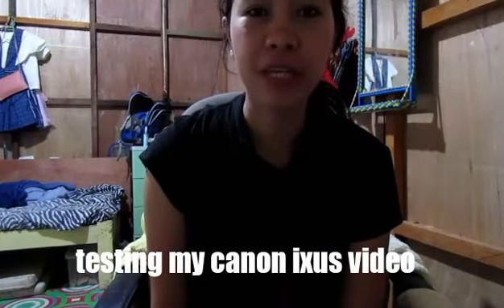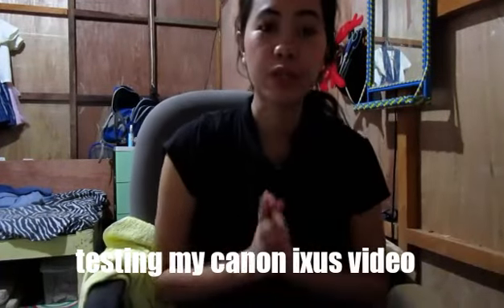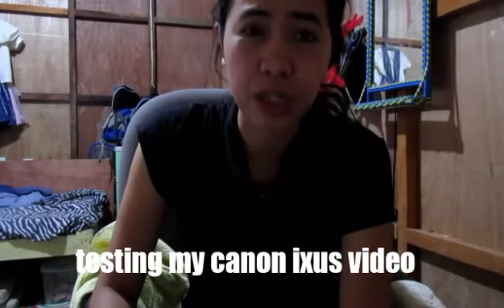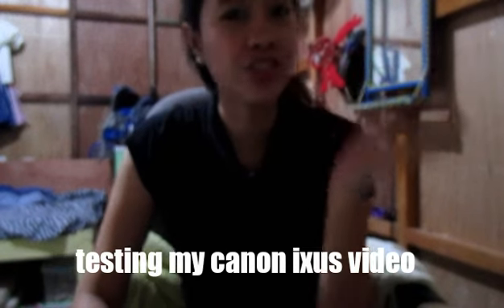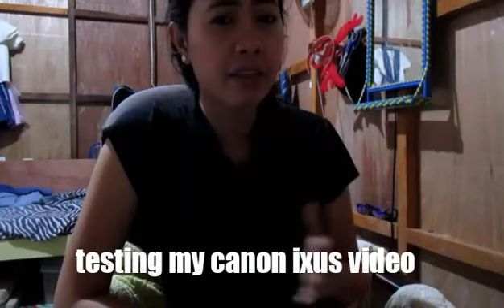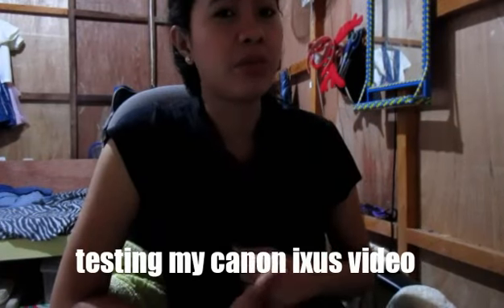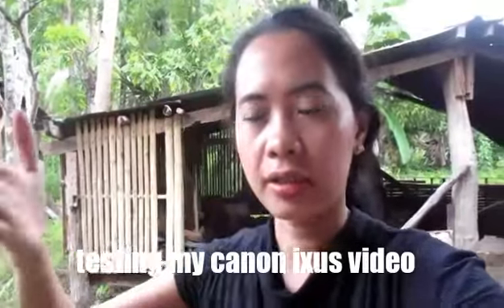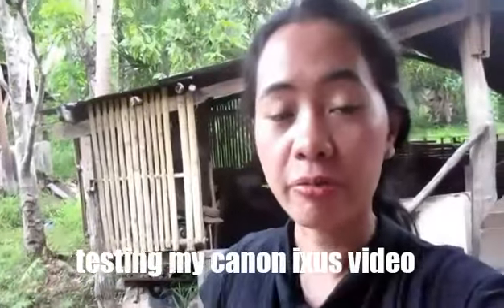Canon Ixus 10x optical zoom video test